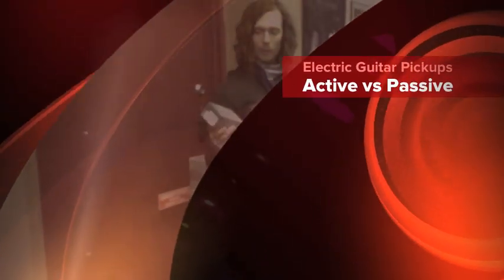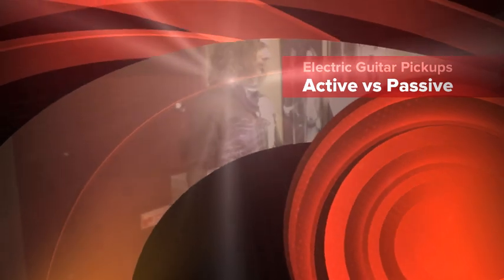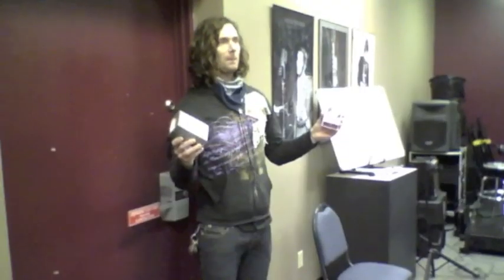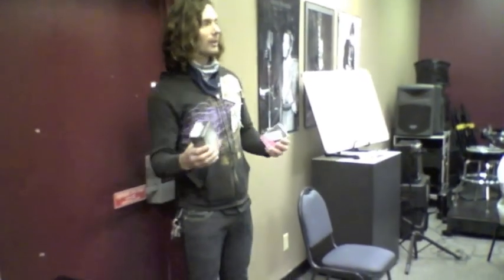Electric Guitar Pickups: Active vs. Passive | Music Lessons Springfield MO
Springfield Music
3100 S. Fremont Ave,
Springfield, MO 65804

Your friends at Springfield Music, are giving a quick run down of active vs passive guitar pickups.

All at your favorite music store, Springfield Music in Springfield MO.  Guitars, amps, drums, band instruments, lessons, repairs and more!